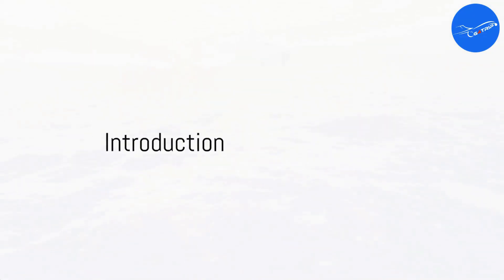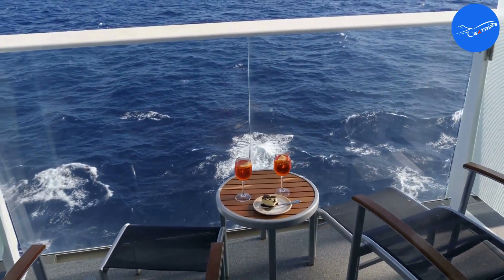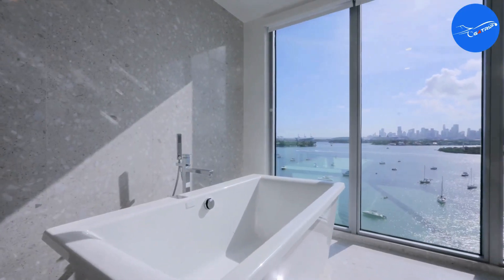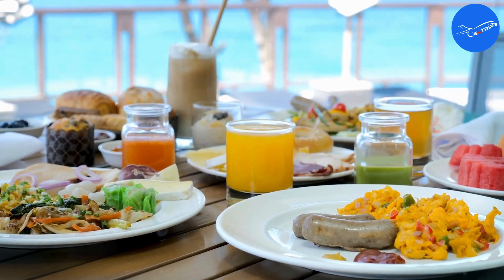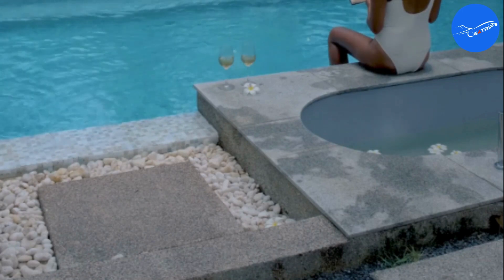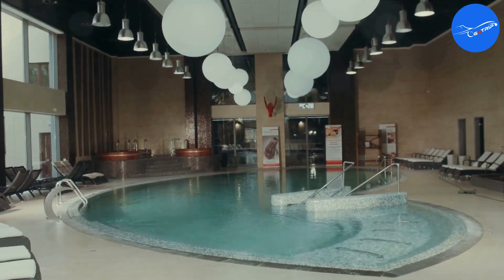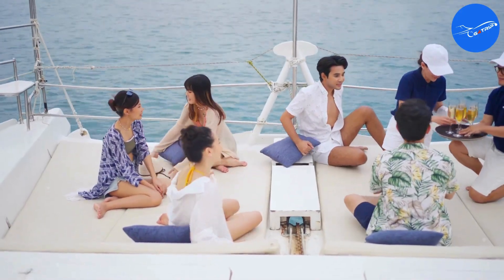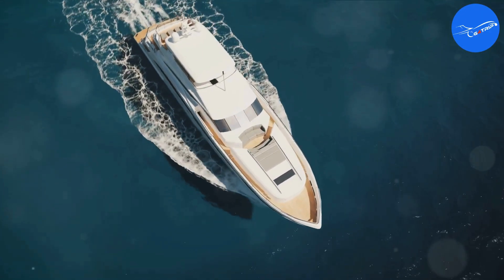SEVEN SEAS SPLENDOR Luxury Cruise Ship Review!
Immerse yourself in the epitome of luxury as we take you on an unforgettable journey aboard the majestic SEVEN SEAS SPLENDOR! In this luxury cruise ship review, we'll delve into the opulent amenities, exquisite dining options, and lavish suites that make this Regent Seven Seas vessel a true gem of the high seas. From the lavish decor to the exceptional service, we'll explore every aspect of this luxurious cruise experience. Whether you're a seasoned cruiser or just looking for inspiration for your next vacation, this review is a must-watch!